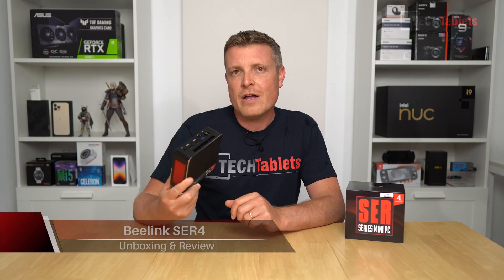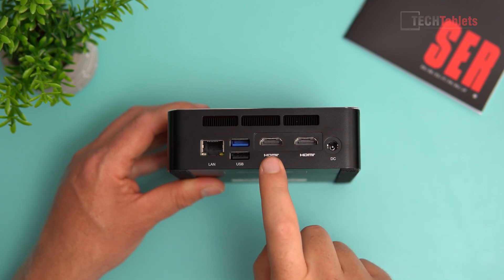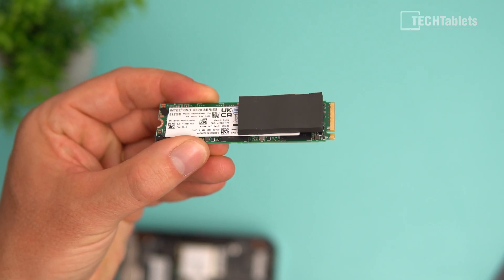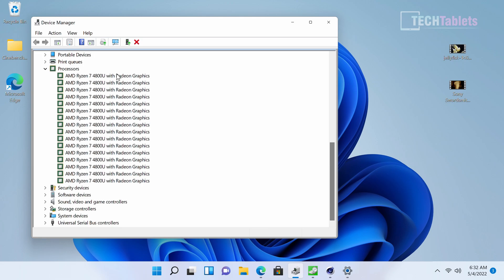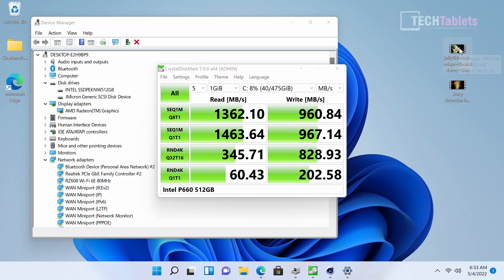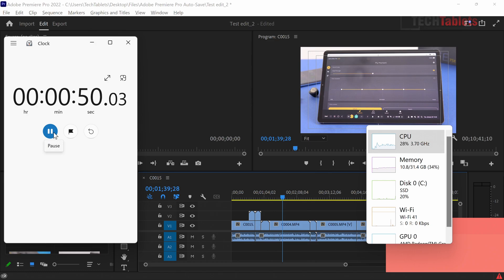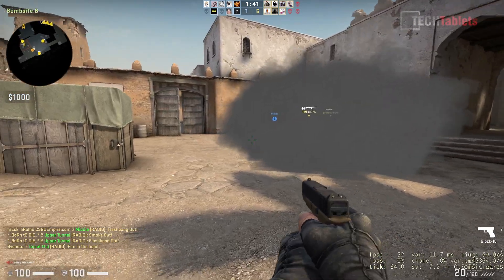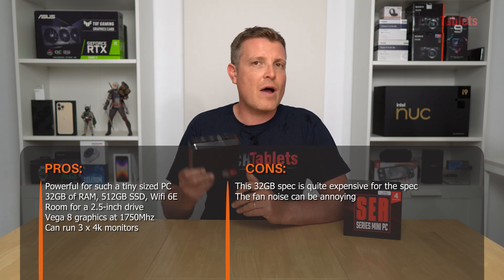Tiny PC With 8 Cores & 16 Threads! Beelink SER4 Mini PC Review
Beelink SER4 AMD Ryzen 7 4800U Mini PC with Windows 11 Pro, 32GB of RAM, 512GB PCIe SSD, WiFi 6E, gigabit LAN and room for a 2.5" drive.

00:00 - Intro & spec
00:44 - Unboxing
01:06 - Build, ports, and internals
03:29 - Bios and how to set more RAM for the Vega 8
04:42 - Windows 11 Pro, devices, and benchmarks
06:34 - 4k video playback & 4k60 streaming test
07:37 - 4k video editing and export times
08:28 - Gaming performance
09:50 - Thermals, fan noise, and power consumption
10:36 - Quick Linux test
10:54 - Final words with Pros and Cons